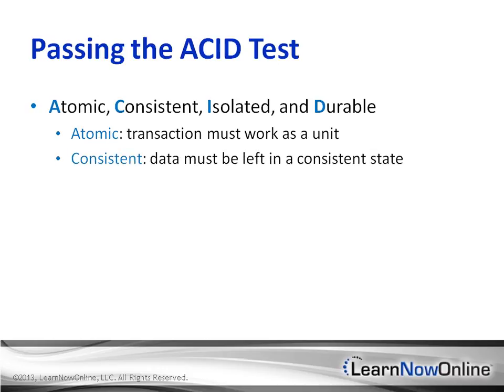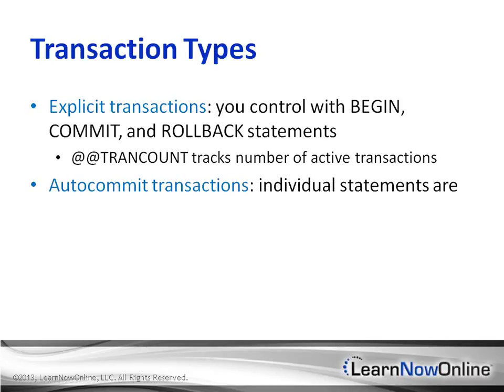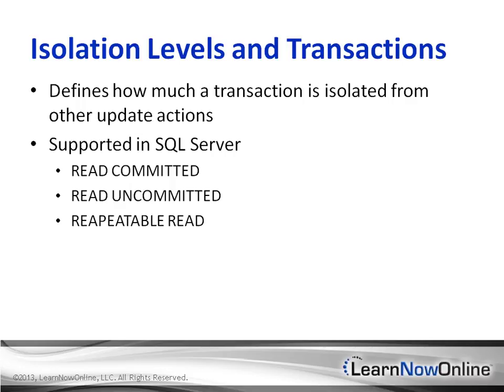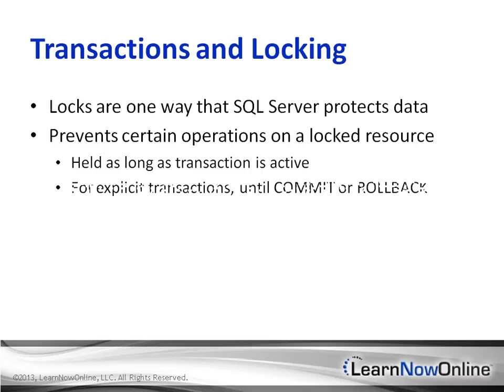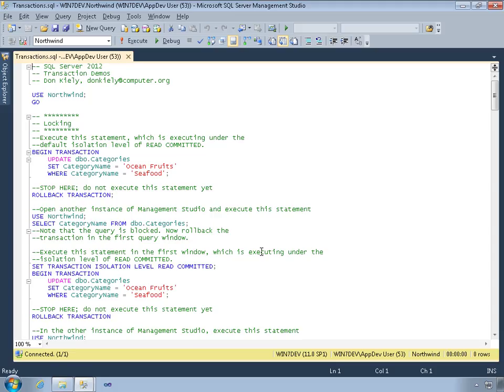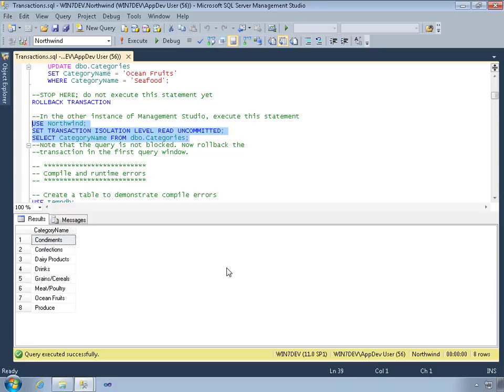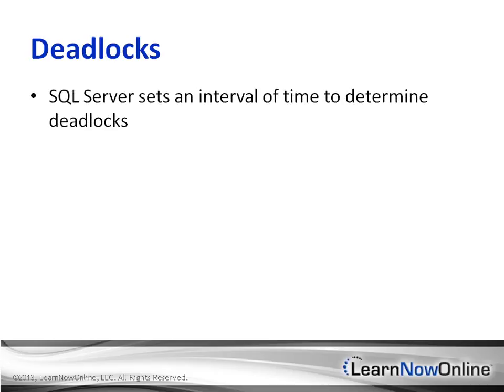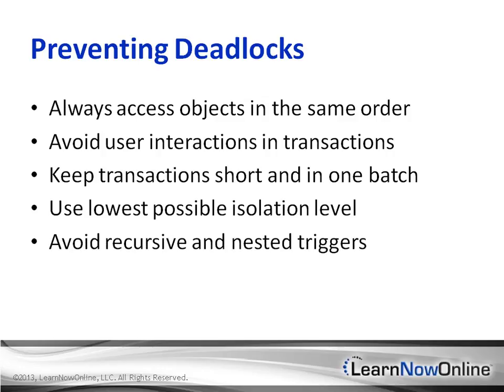SQL 2014 Developer, Part 04 Transactions Player LearnNowOnline 2